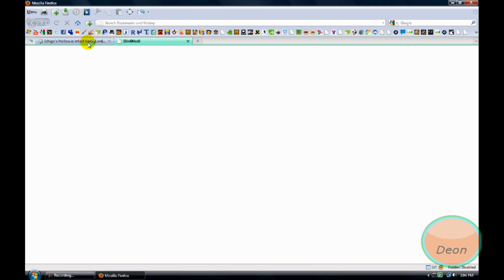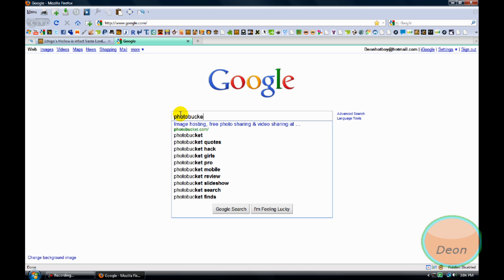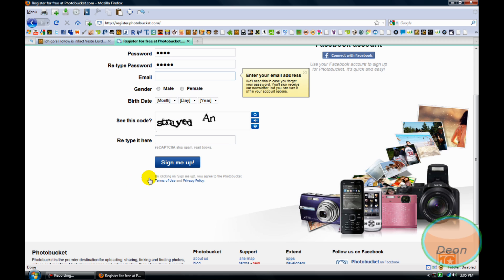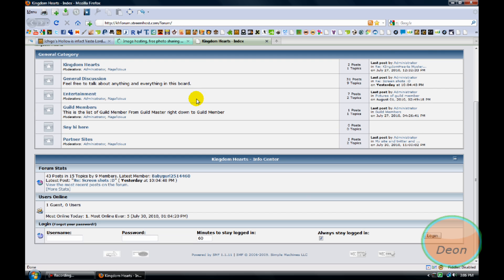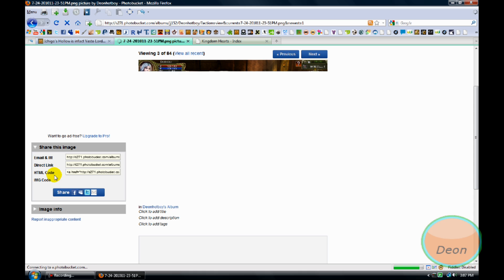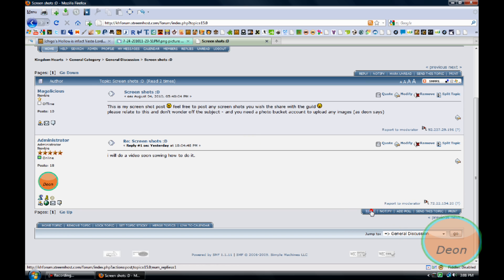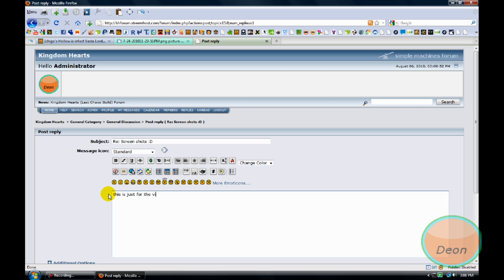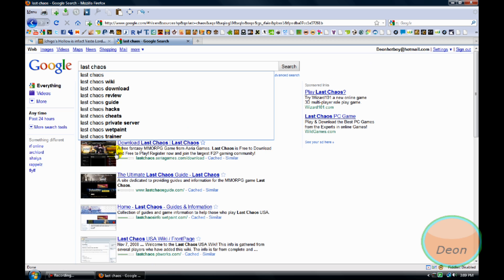how to put pictures on forums